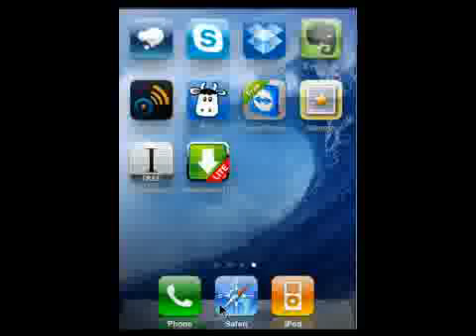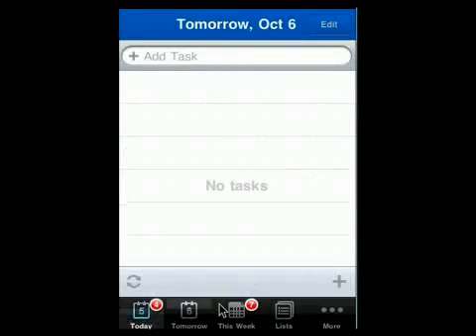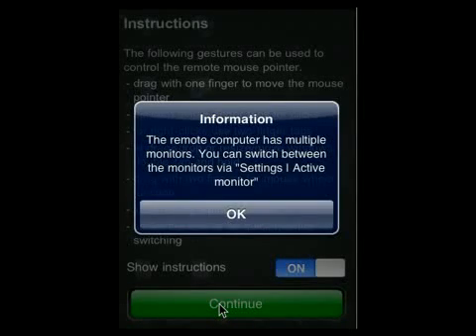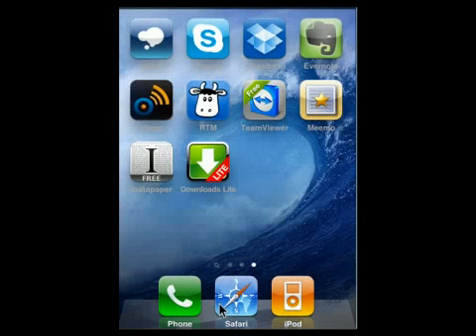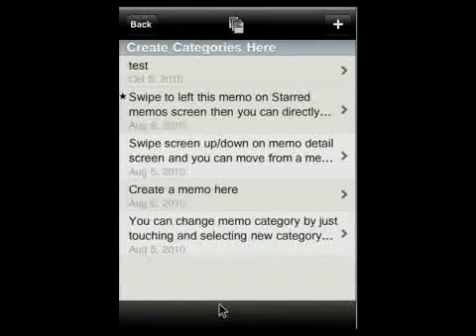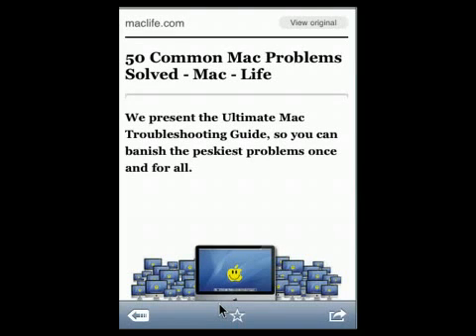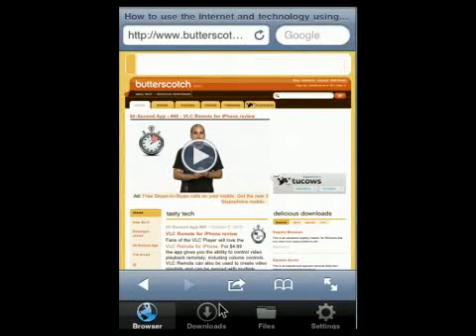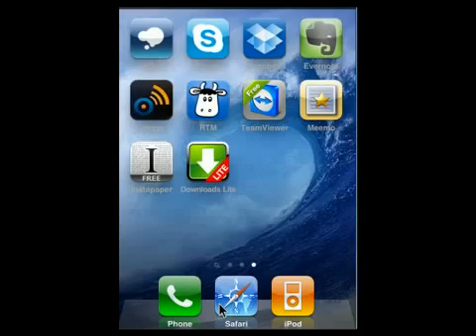Ten free productivity applications for iPhone 6 - 10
Doc rounds out his top ten iPhone productivity apps with a look at apps that help keep you organized and on top of your to-do list, a way to view your PC desktop right on your iPhone screen, and more @ butterscotch.com